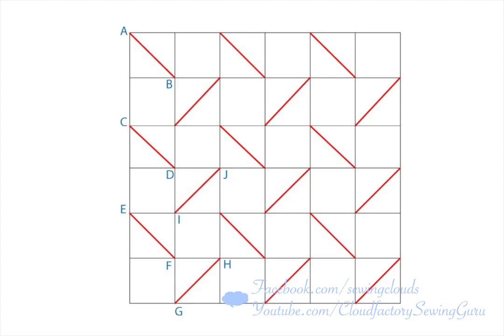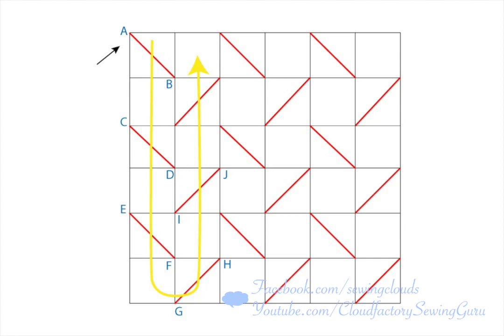American / Canadian Smocking MASTER CLASS / Cloud Factory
This is a Free Demo class of my ongoing course Fabric art for Couture.
In this demo you can see a master class with everything you need to know to start making your smocking projects.
How to read Smocking patterns, how to make patterns, how to make smocking.